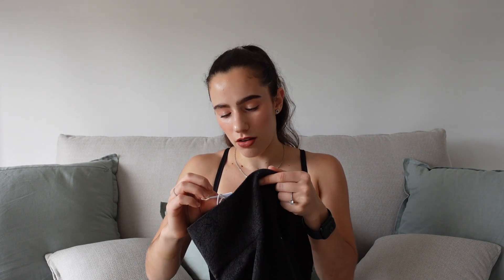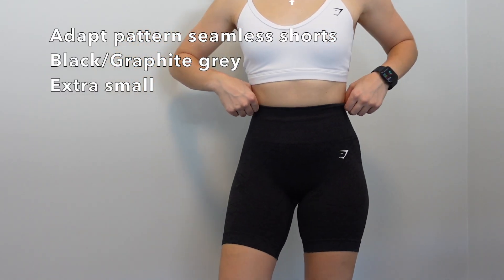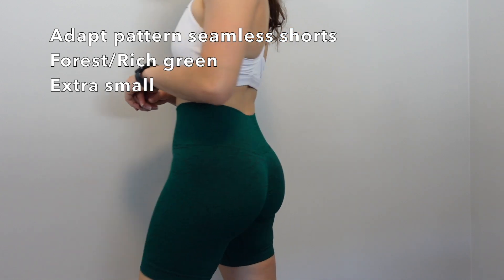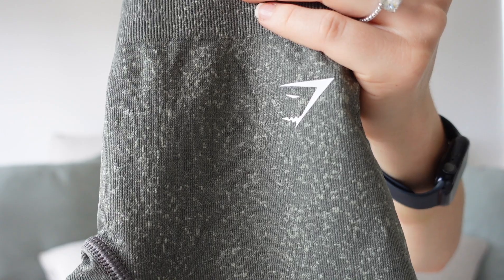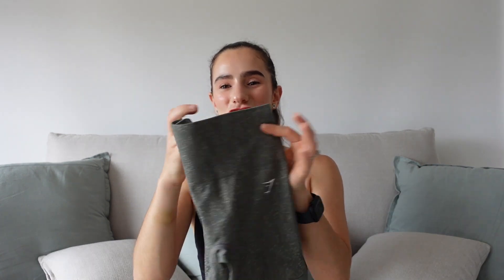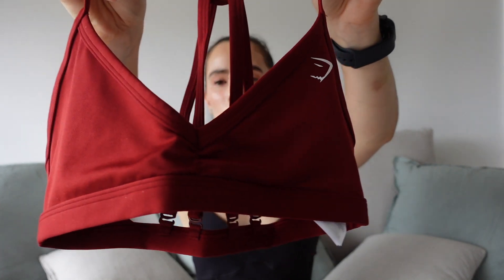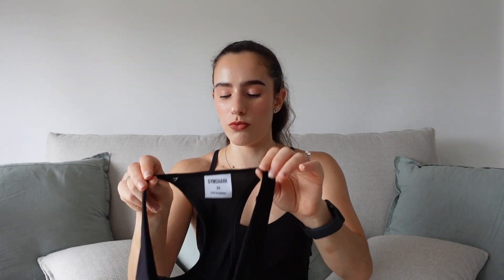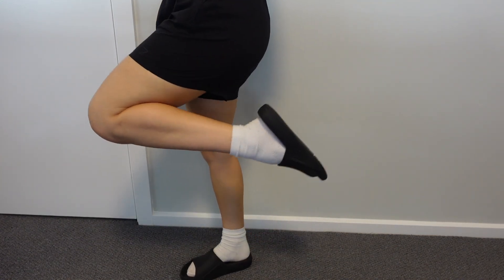GYMSHARK BLACK FRIDAY HAUL + TRY ON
Welcome back to another gymshark haul! I love trying on new active wear but my bank account does not.

Halara: EVY15
Fanka: EVY12
Protein world: PWEVY

FAQ:
 - How old are you? I'm 25
-  Where are you from? Sydney, Australia
-  What size are you? Usually a XS-S

Measurements:
Bust: 79cm/29.5inch
Waist: 61cm/24inc
Hips: 92cm/36inch
Height: 5'0
Weight: 52kg/114 pounds